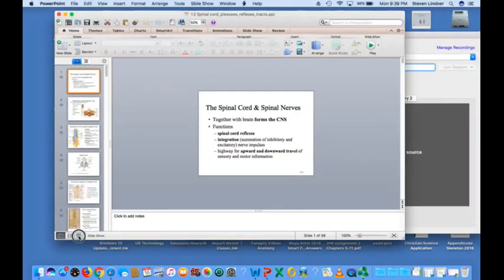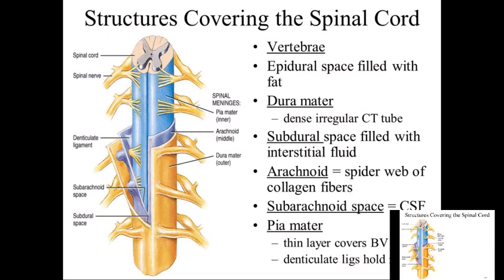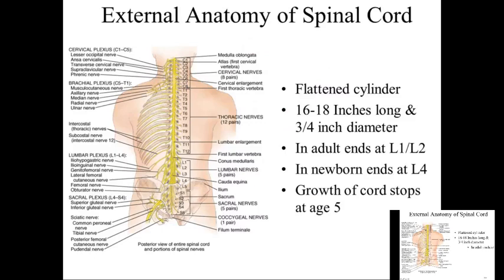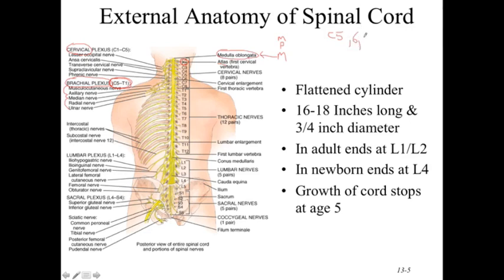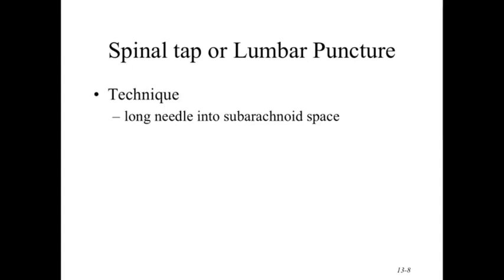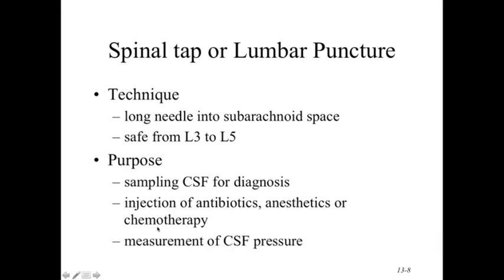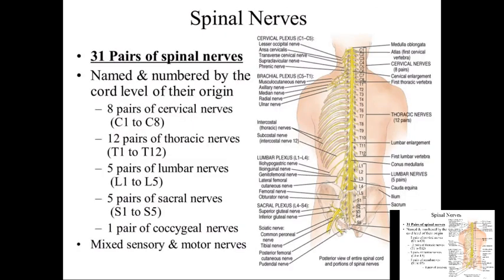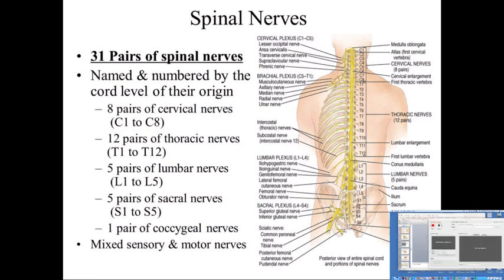Spinal cord and spinal Reflexes